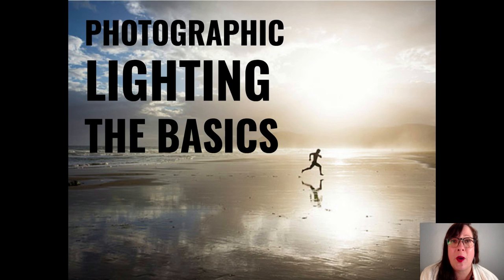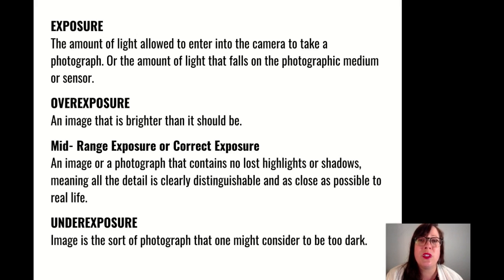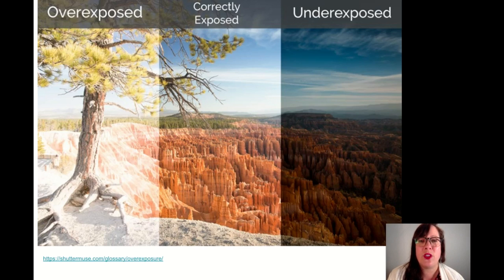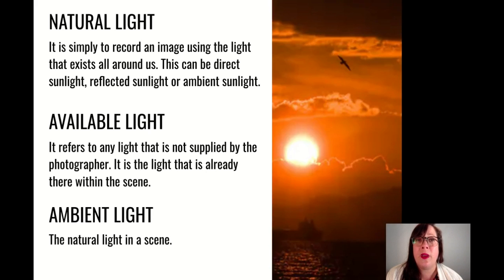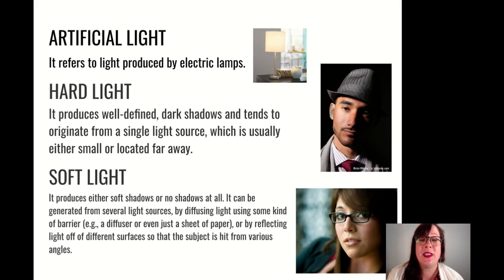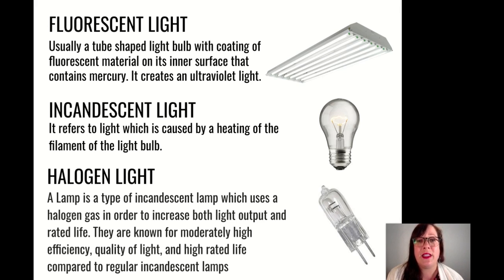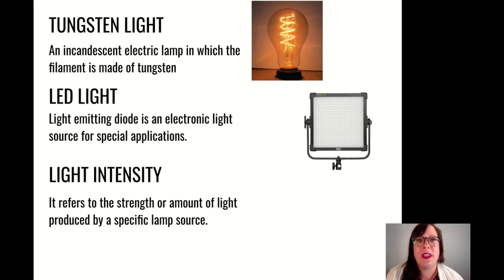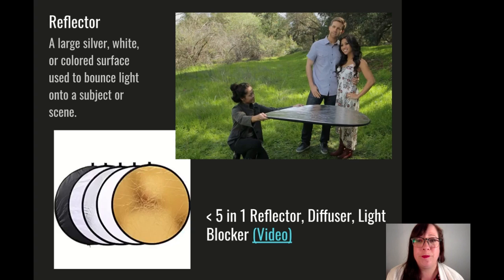Photography Lighting Basics - Part 1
In this video, you will see part one of photographic lighting basics and important vocabulary terms to know before starting your working with light photo assignment. There are many more light terms so be patient and practice taking photos often.